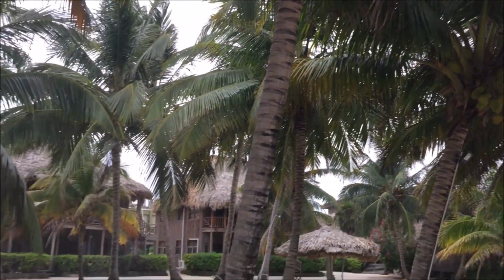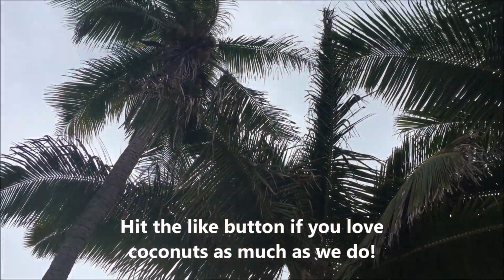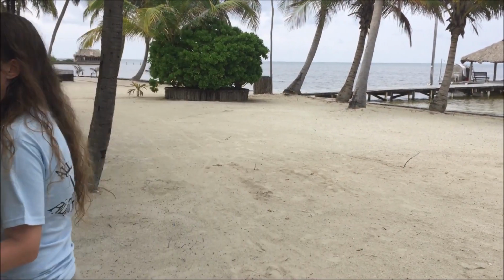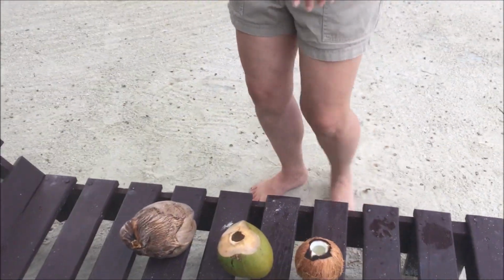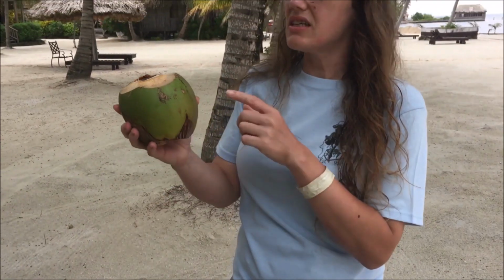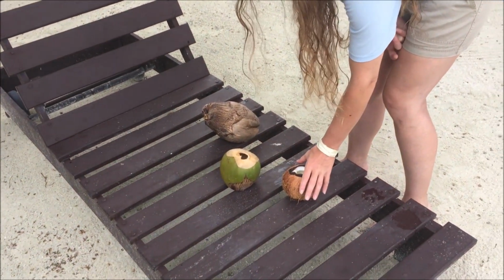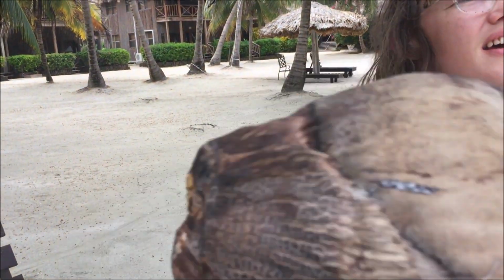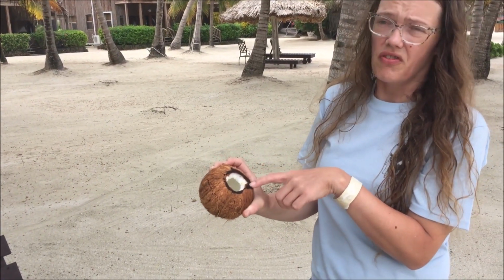What to do with a Raw Coconut! Ambergris Caye Belize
scroll down for the answers to all life's questions

YAY! We made it to Belize in lovely Central America! And we have a ton of videos from our vacation to share with you! Join us as we snorkel the barrier reef, visit the Mayan temples and fill up at Lobsterfest! We started our trip in Ambergris Caye and ended it in San Ignacio, Belize. But first, we had to cross the border to Guatemala to see Tikal. No way we were gonna miss that amazing experience! Lucky for you, we got an immense amount of footage. We also learned a lot about coconuts at Captian Morgans Retreat, got to taste and experience the Garifuna culture, and got a wicked sunburn at Secret Beach. Thanks for taking an interest in what we think is our most awesome adventure yet!

All Photography and editing by Amanda In Wonderland Photography

Help us continue our journey!
Make a $1 donation and GET A SHOUT OUT in our next video

YOU ROCK! THANK YOU FOR SUPPORTING SMALL BUSINESSES!

Search for: THE ADVENTURES OF DREW AND AMANDA

Send us something for our Art Wall:
The Adventures Of Drew and Amanda